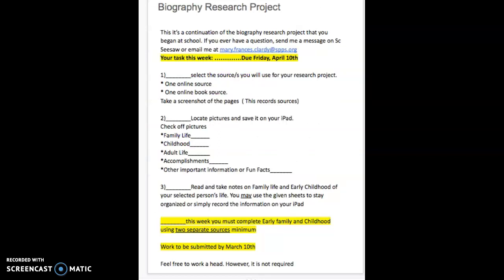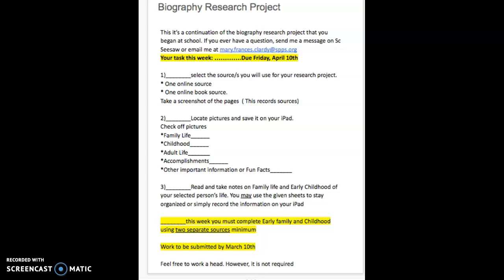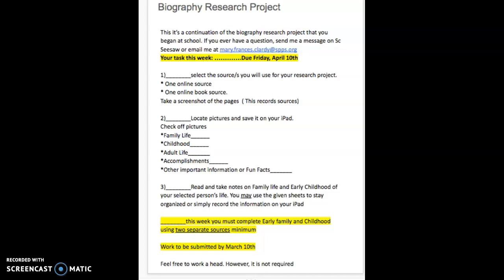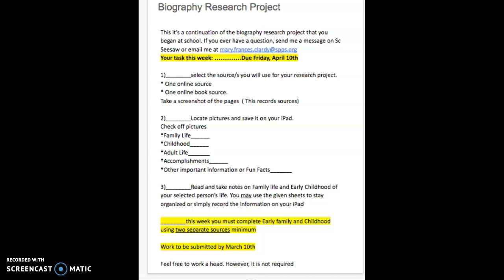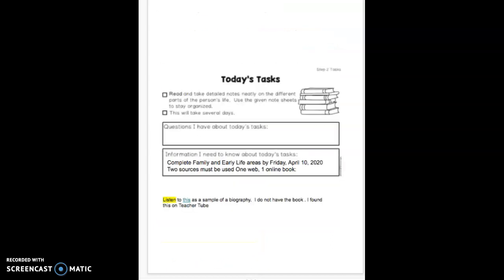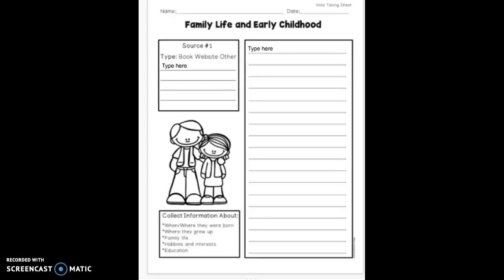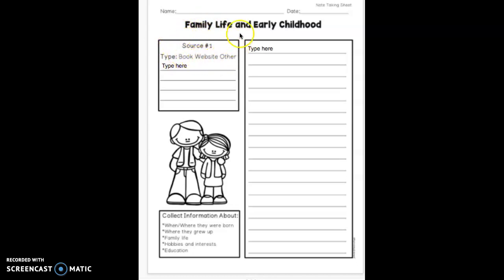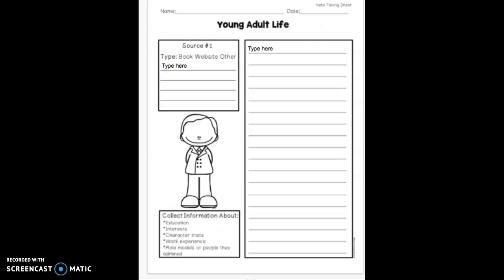2nd grade GT week 1 BIO